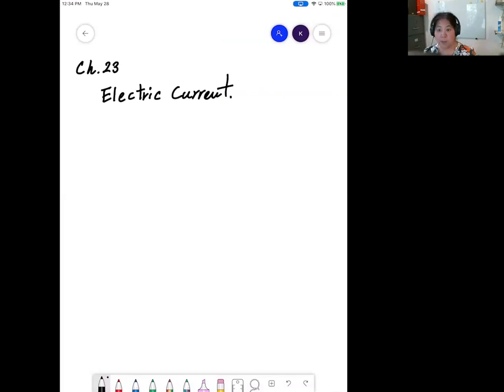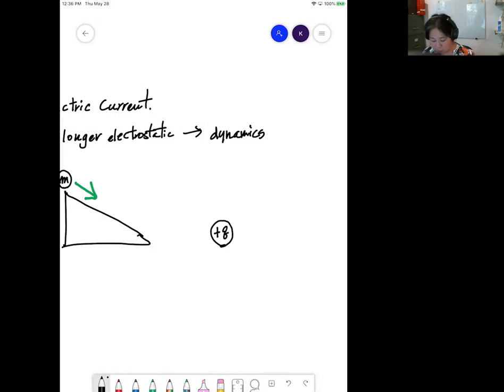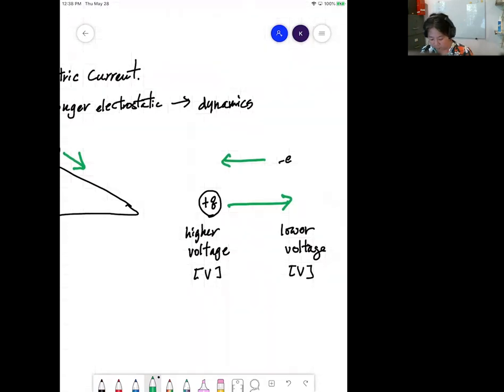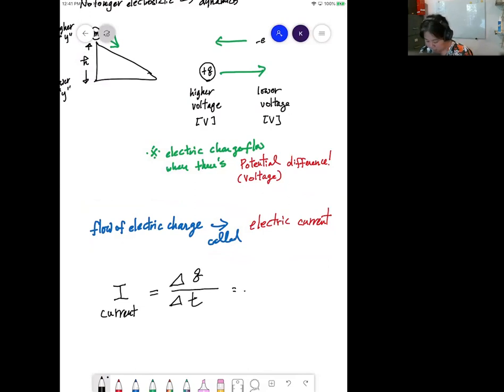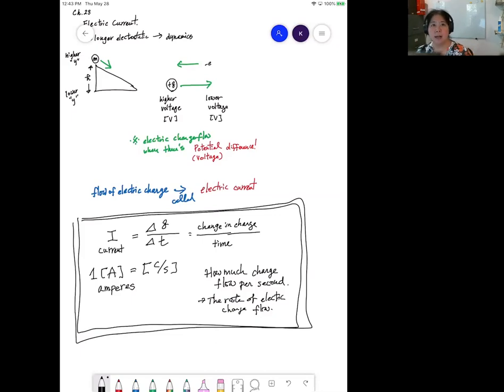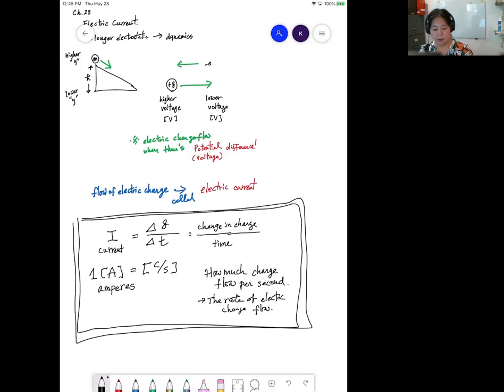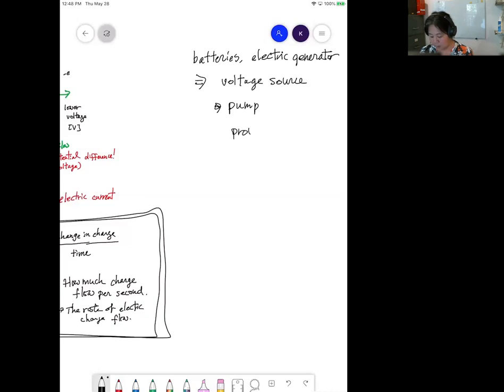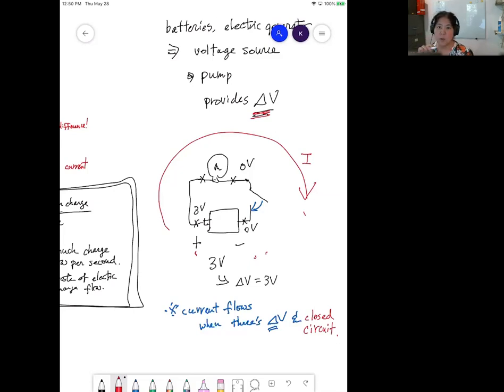Conceptual Physics: Ch23 part1 Electric Current